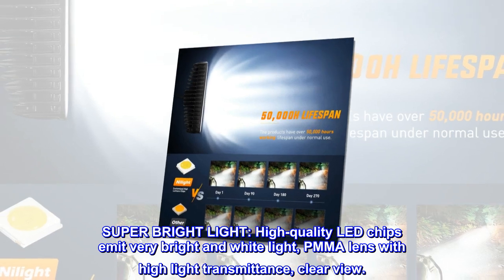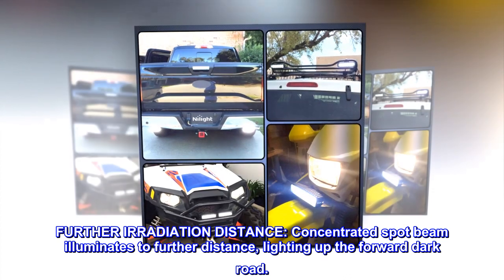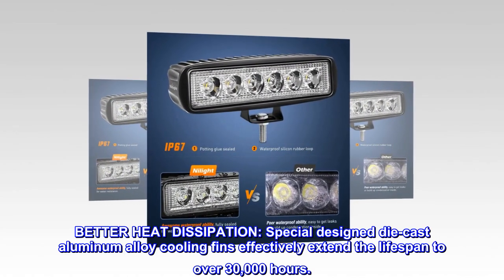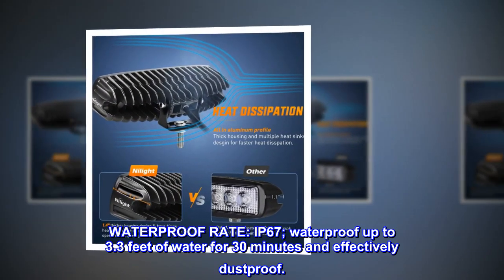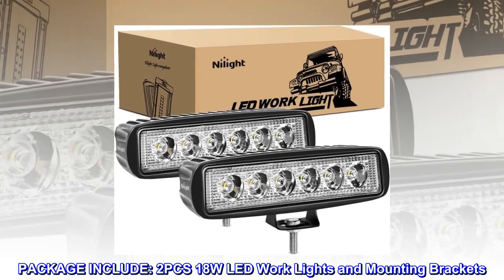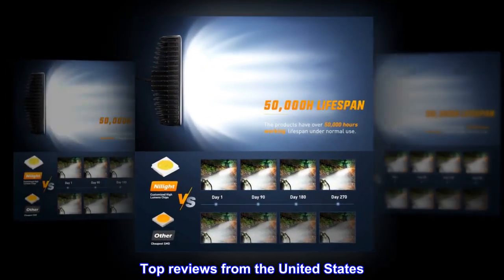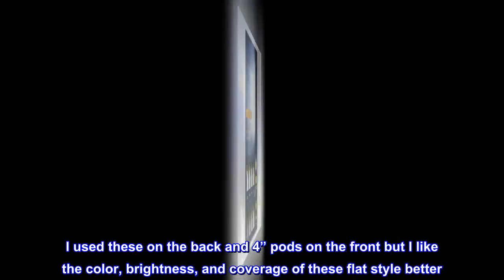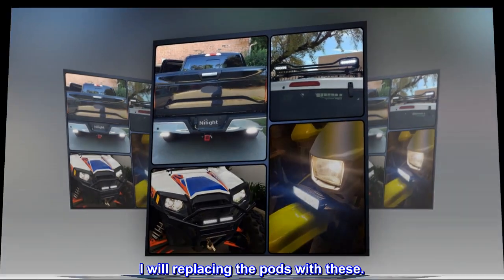Nilight LED Light Bar 2PCS 18W 6Inch Flood LED Pods Offroad Led Work Light Driving Light Fog Light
SUPER BRIGHT LIGHT: High-quality LED chips emit very bright and white light, PMMA lens with high light transmittance, clear view.
FURTHER IRRADIATION DISTANCE: Concentrated spot beam illuminates to further distance, lighting up the forward dark road.
BETTER HEAT DISSIPATION: Special designed die-cast aluminum alloy cooling fins effectively extend the lifespan to over 30,000 hours.
WATERPROOF RATE: IP67; waterproof up to 3.3 feet of water for 30 minutes and effectively dustproof.
PACKAGE INCLUDE: 2PCS 18W LED Work Lights and Mounting Brackets
Works Great
Used these for work lights on my tractor and they are great. I used these on the back and 4” pods on the front but I like the color, brightness, and coverage of these flat style better. I will replacing the pods with these.